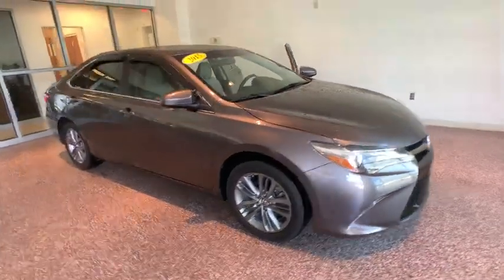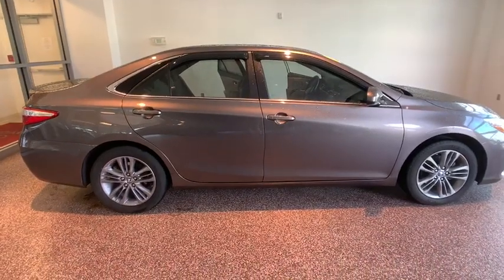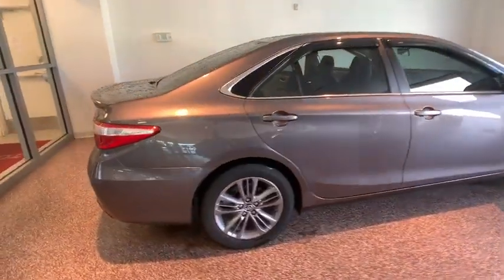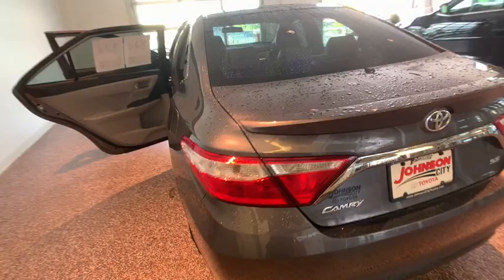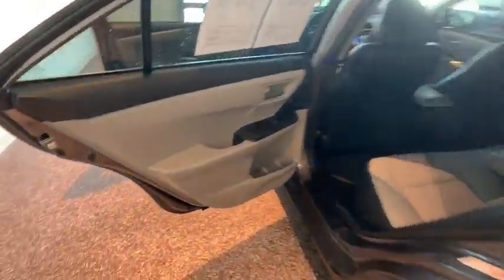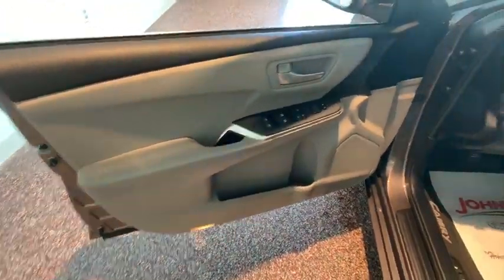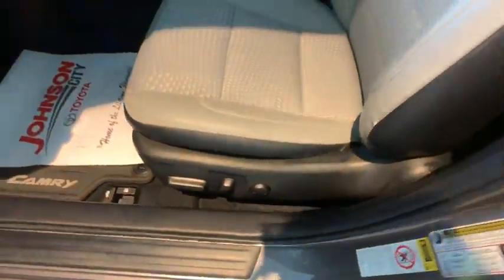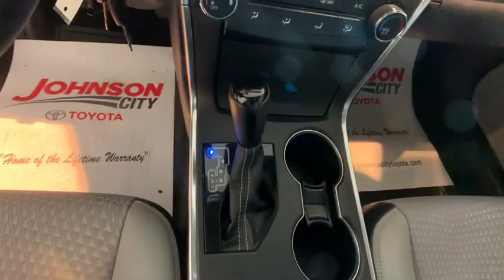2015 Toyota Camry Johnson City TN, Kingsport TN, Bristol TN, Knoxville TN, Ashville, NC 191747A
Predawn Gray Mica U 2015 Toyota Camry available in Johnson City Tennessee at Johnson City Toyota. Servicing the Kingsport TN, Bristol TN, Knoxville TN, Ashville, NC area.